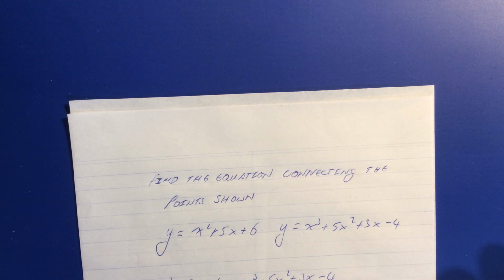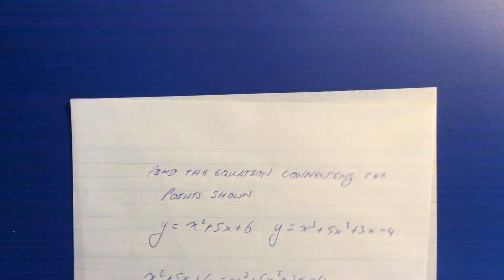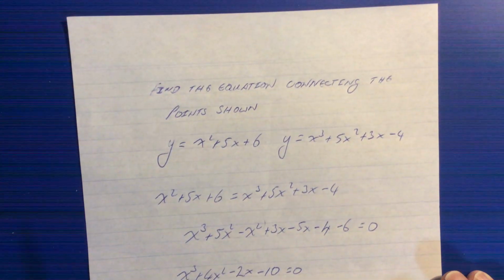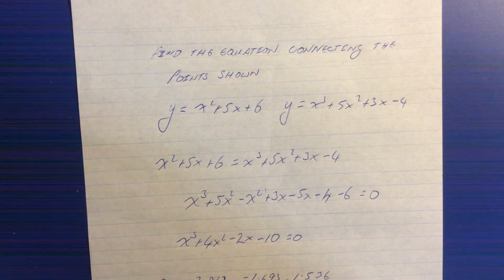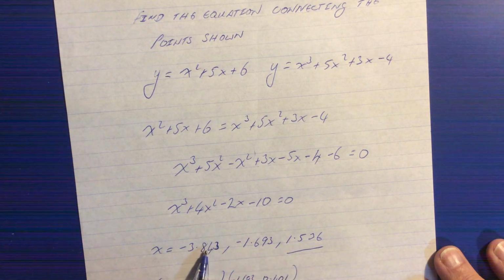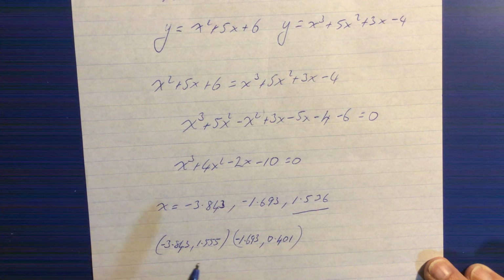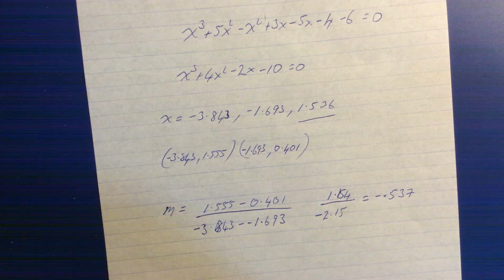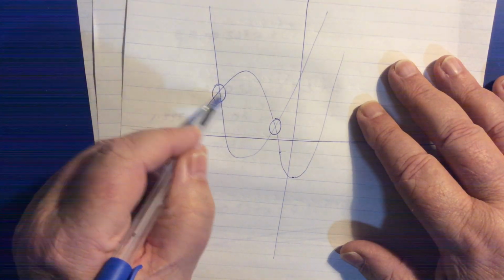How to work your way through this problem.